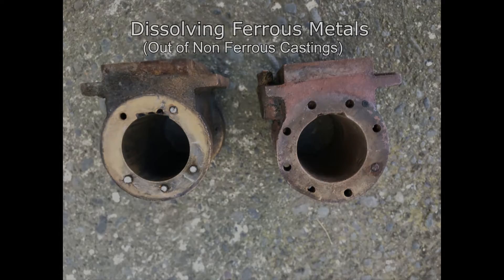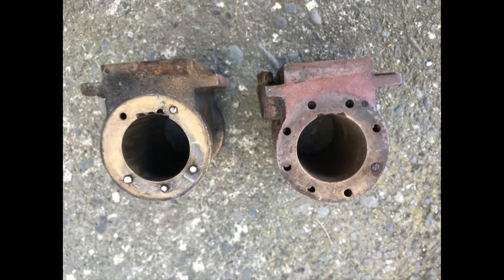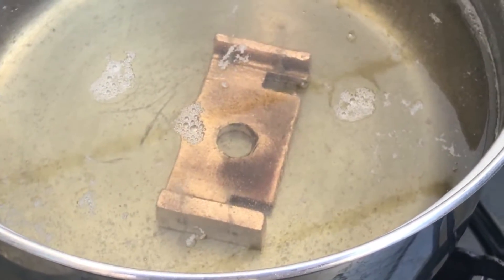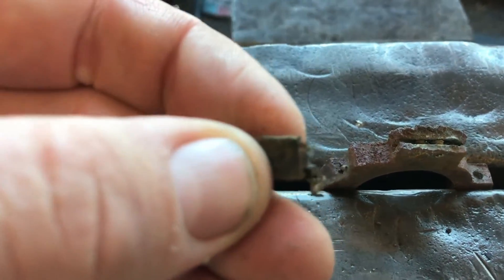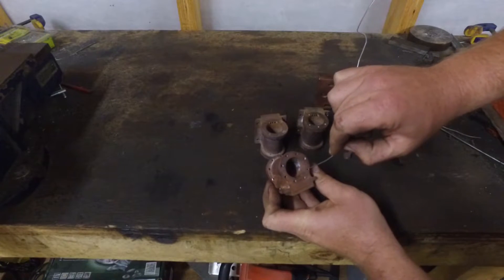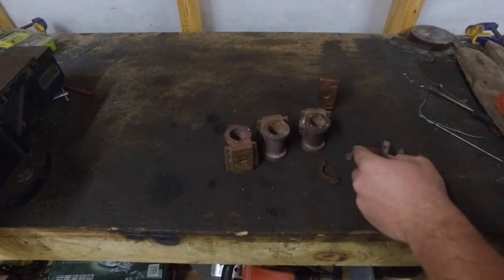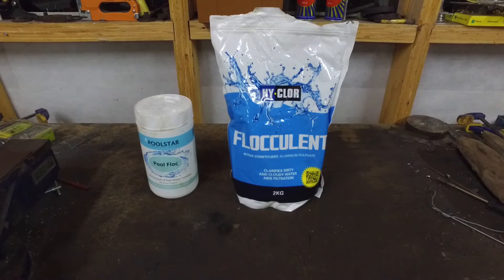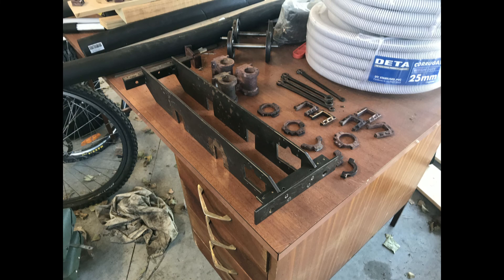Dissolving Steel from Bronze Castings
Using a bit of chemistry to remove broken steel studs from bronze castings.

The castings are from 2, 3.5" Juliet steam locomotives by "LBSC" which were extensively fire damaged. Using Aluminium Potassium Sulphate (Alum or Pool Floc) i dissolved the studs so that i could reuse the castings to rebuild one locomotive.

This chemical reaction will eat away any ferrous metal from something non ferrous such as Brass, Bronze, or Copper.